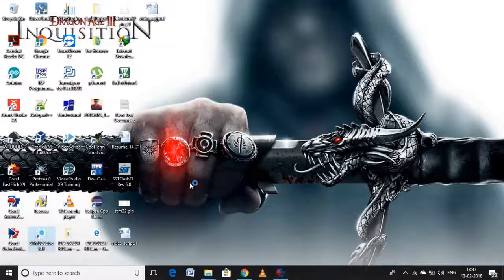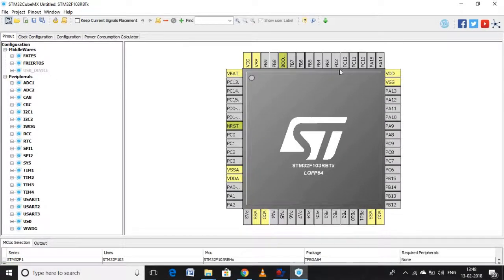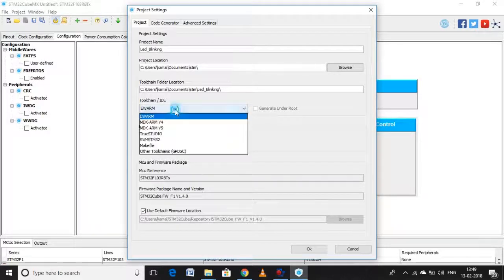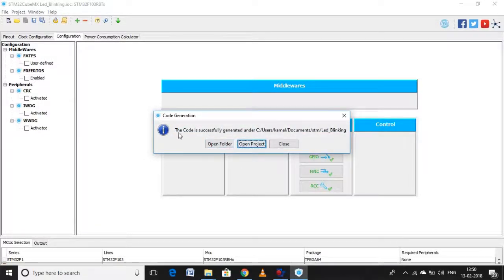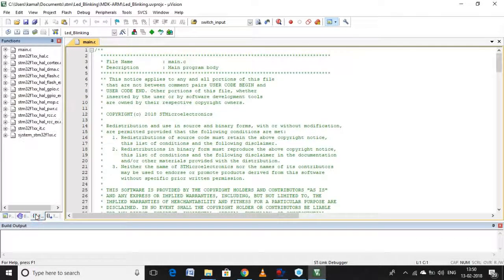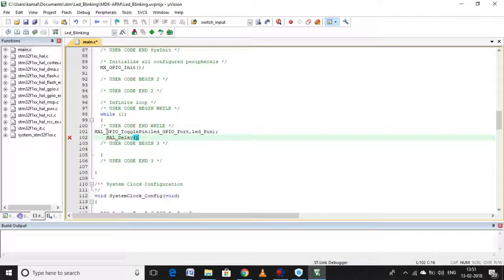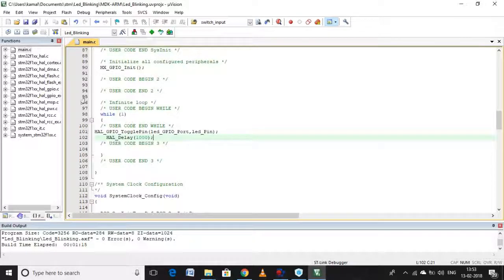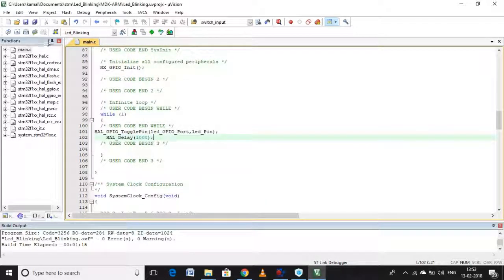Getting started with STM32 using STMcubeMX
learn how to get started with stm32f103  with stm32 and keil
using stlink debugger